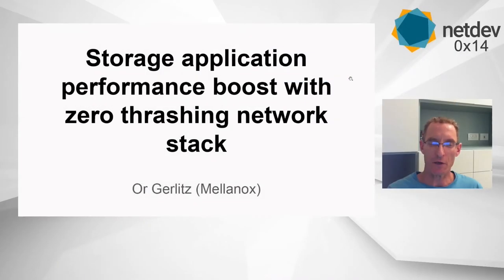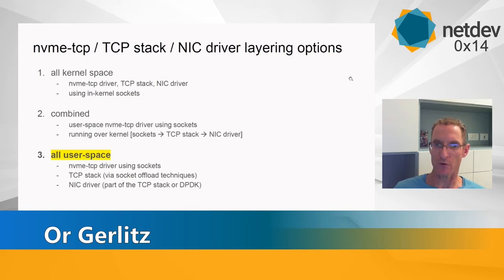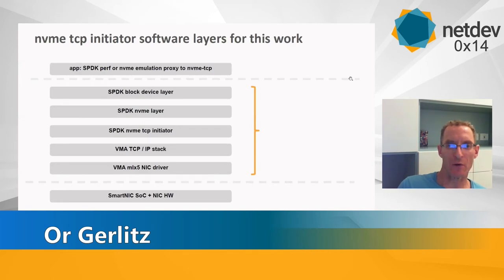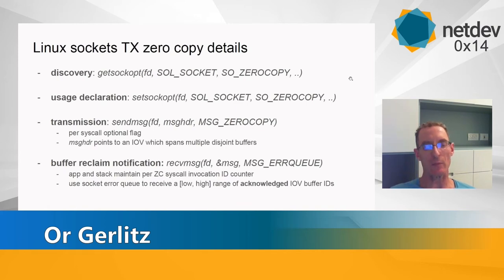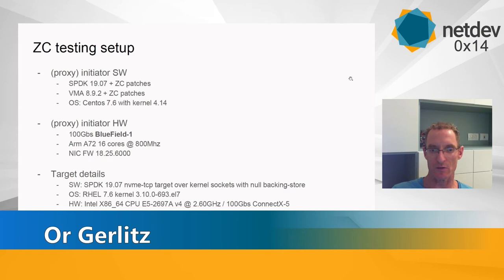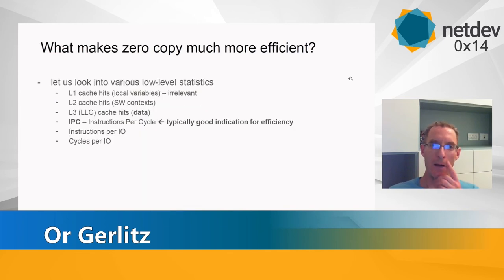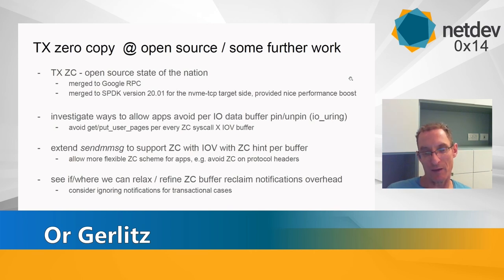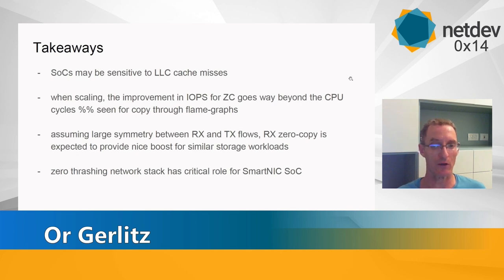Netdev 0x14 - Storage application performance boost with zero thrashing networking stack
Speakers: Or Gerlitz

Date: Wednesday, August 19, 2020

There has been an ongoing effort in the community to get Zero-copy working over
the last few years - with much success. While both MSG_ZEROCOPY (zero copy transmit) and
socket mmap (zero copy receive) have been out in the wild for sometime now, there are
no known high scale application consumers of these interfaces that are open source.

In this talk, Or Gerlitz will describe how he makes use of these interfaces to integrate
into spdk - an open source storage framework which uses sockets for nvme-over-tcp
in a smart NIC environment. The goal is to use kernel uAPIs while achieving high scale performance.

Or will delve into MSG_ZEROCPOY and challenges involved that he had to deal with. He will describe
the need for an app author to understand and how to tie-in their app state machine to the interfaces:
to address both transactions responses from the peer app and zero-copy notifications from the local socket
provider. Should the app use ZC with all or nothing approach or sometimes
yes and other-times no? Come to the talk to get the answer.

In addition Or will spend time going into the performance analysis details correlating
I/O performance visavis CPU cost (which is often tricky to get right with traditional tools like
profiler/flame-graphs).